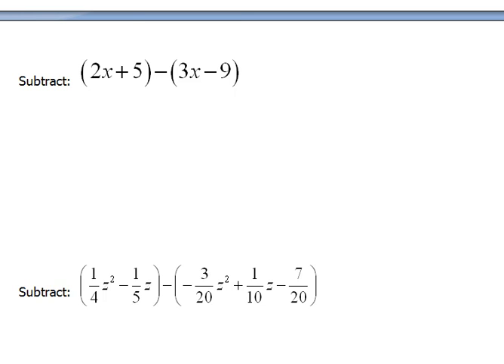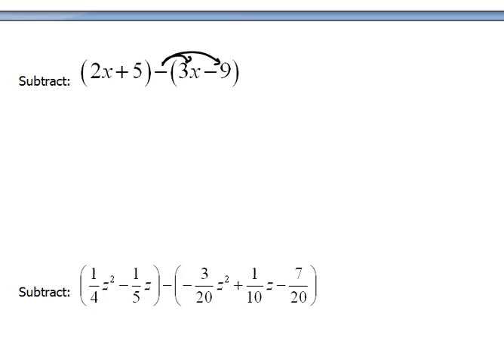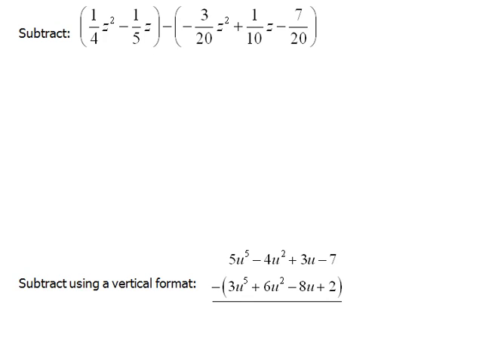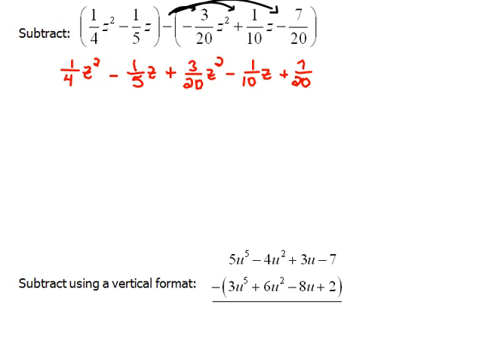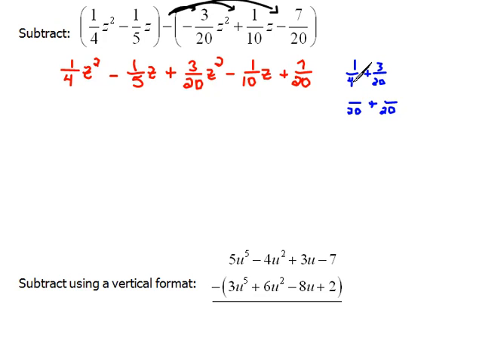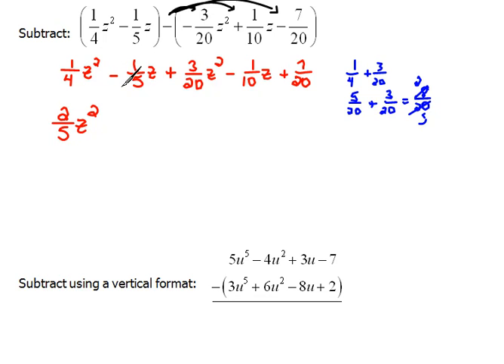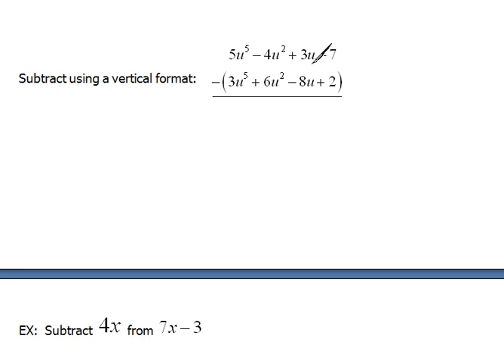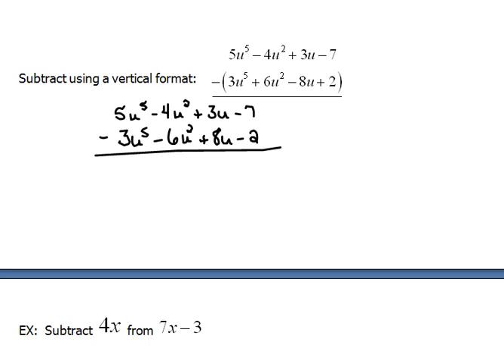Subtracting Polynomials 10.4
How to subtract polynomials both horizontally and vertically.